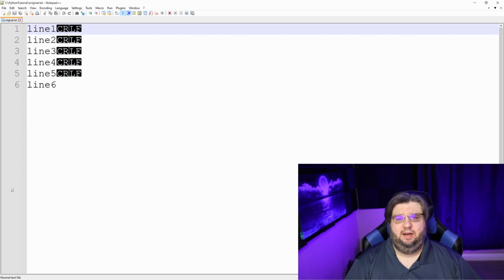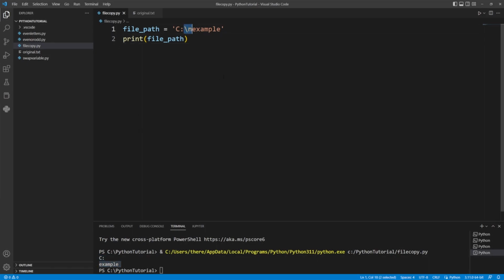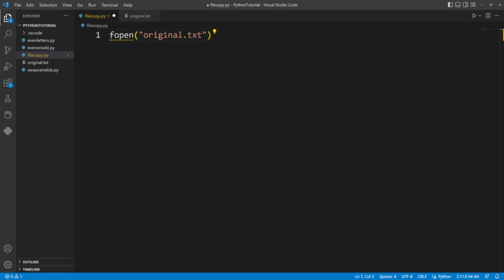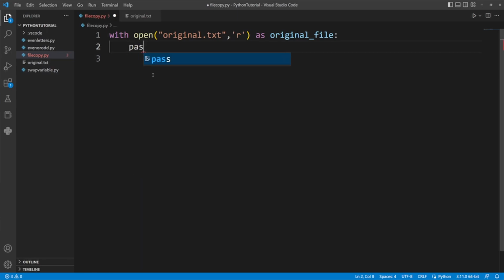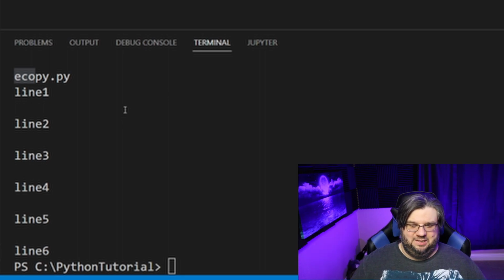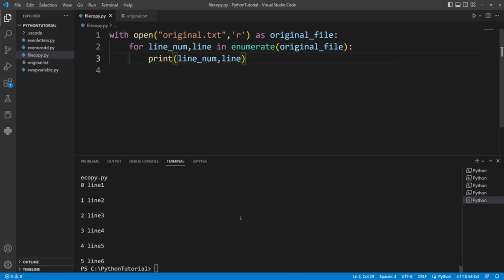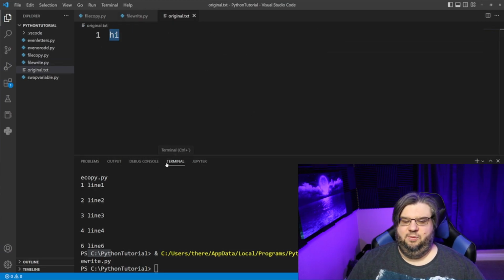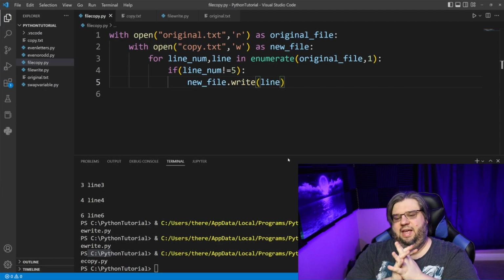Copy a file, but SKIP a line! READ WRITE APPEND File management Python Tutorial for Beginners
No programming experience necessary! Build a PYTHON to read a file and write to a file, omitting line5 from the original file. Learn the basic of file management "with open as fp". Learn about reading, writing, appending, and also about for loops if statements. You will also learn about files and directories (folders)in this Python programming questions and answers for beginners / mini Python project / programming exercise. You will also learn how to use the ENUMERATE function! Learn all these concepts in this FREE Python tutorial for Complete beginners 2022. It is important to have a solid grasp on programming basics and fundamentals so that when you learn to code in Python you can also transfer that knowledge to other tech or technology. Becoming a good software engineer isn't just about being a coder or writing code, but also about being a good problem solver with critical thinking skills. The better grasp you have on coding fundamentals the easier it will be to learn multiple programming languages and new technologies. Copy a file, but SKIP a line! READ WRITE APPEND File management Python Tutorial for Beginners Python programming questions and answers for beginners